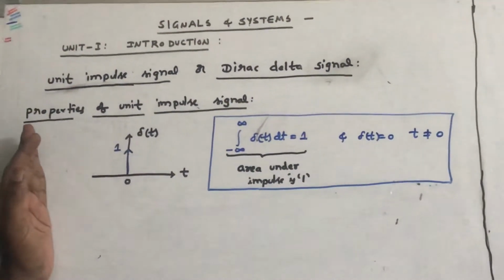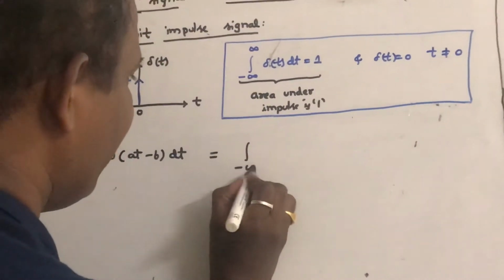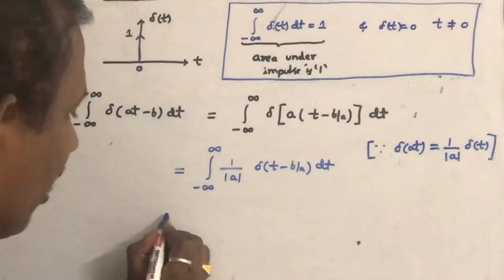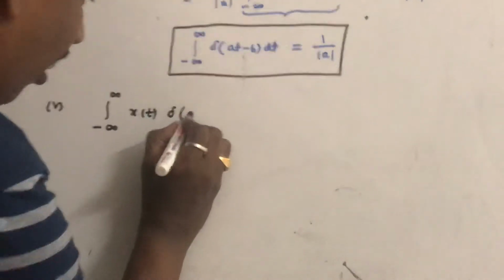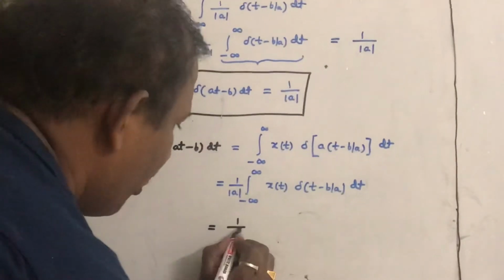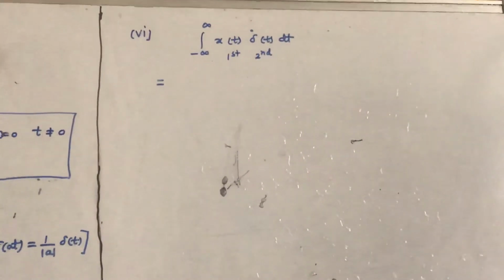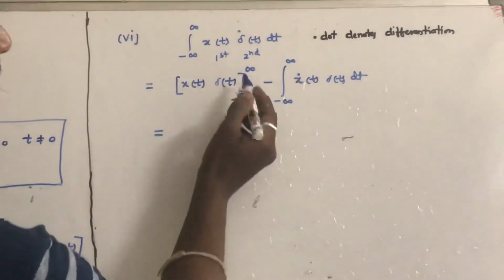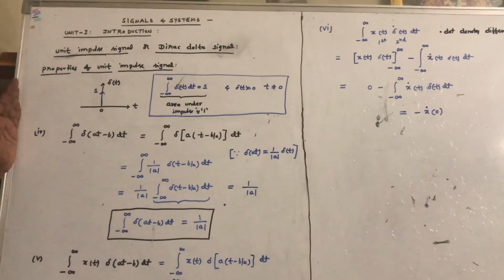Signals & Systems - Properties of unit impulse signal - part 2